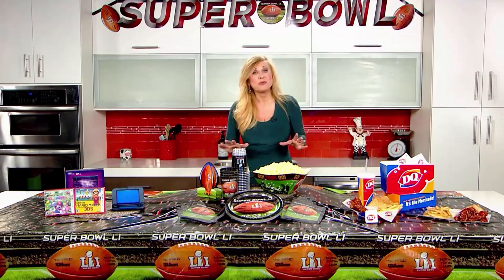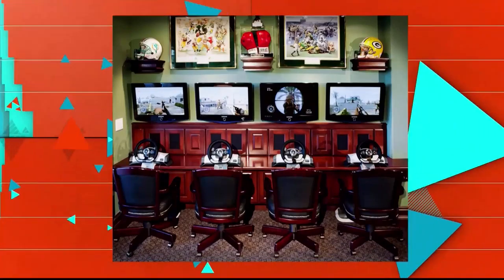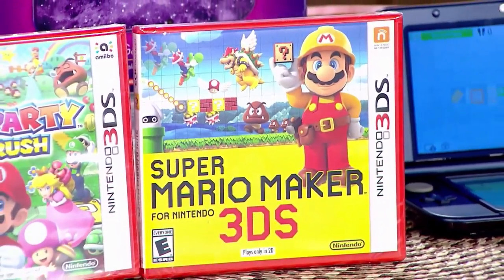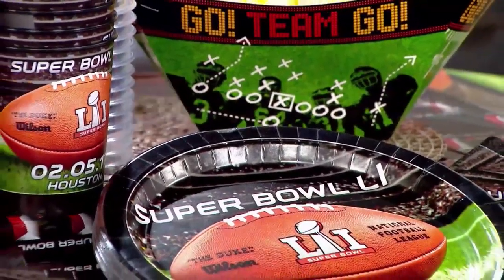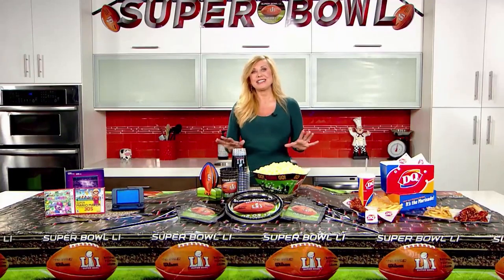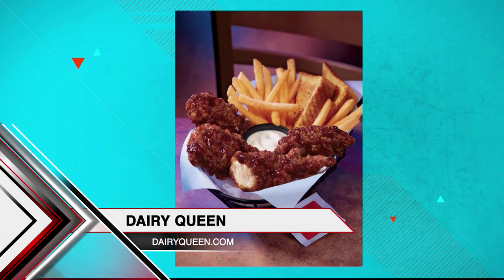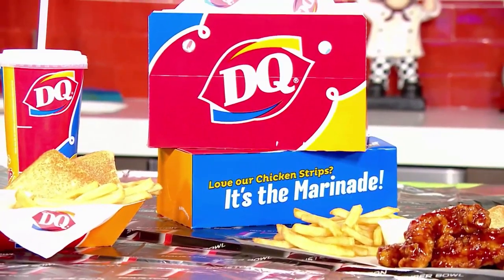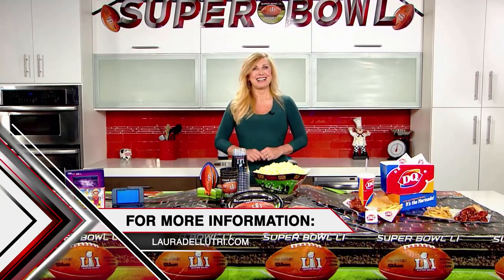Entrepreneur Magazine TV Show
3 Super Bowl Party Must Haves

Super Bowl Party Tips!